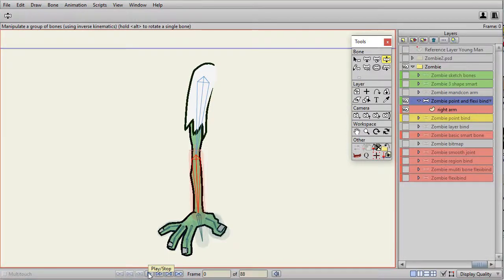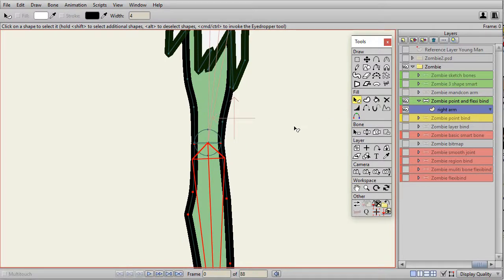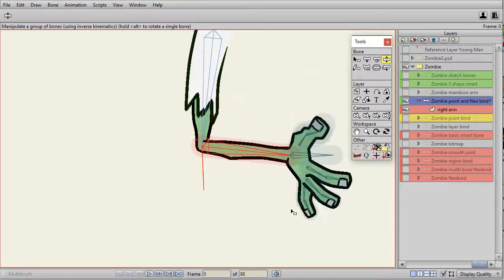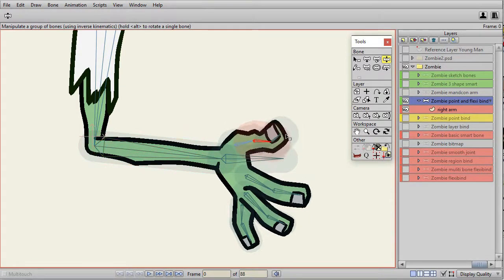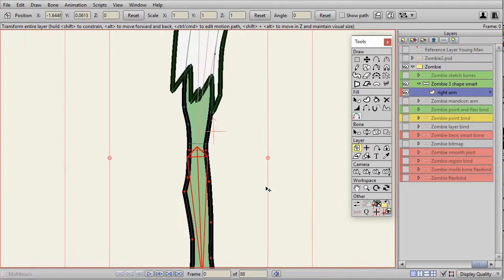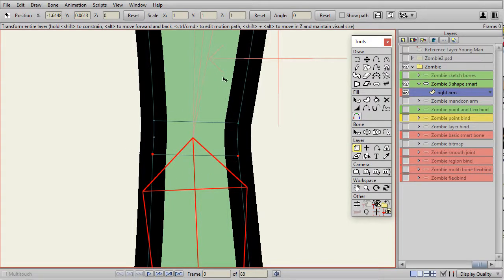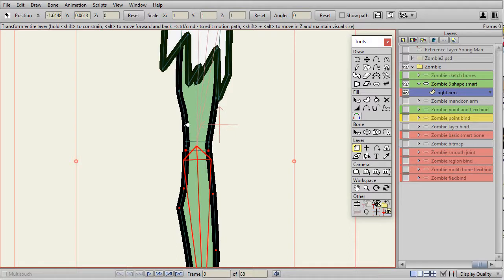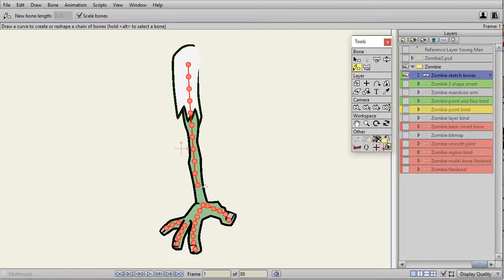Joints: My Favorite Arm Construction Techniques in Anime Studio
This is a quick note of my view of the top arm construction techniques in Anime Studio Pro 11.